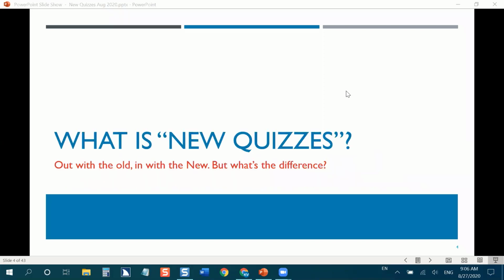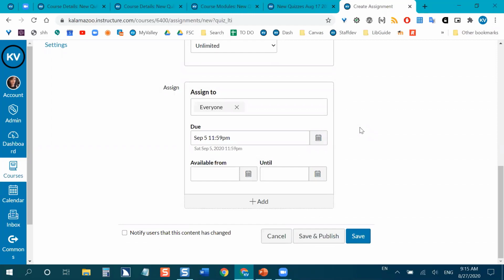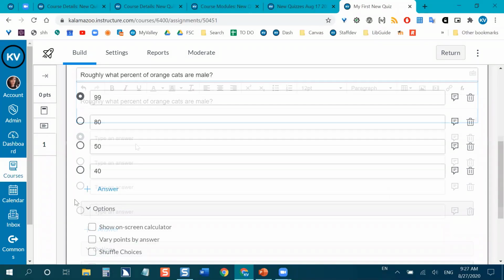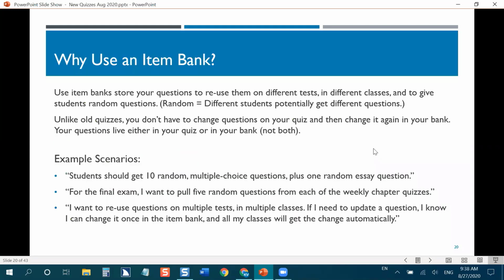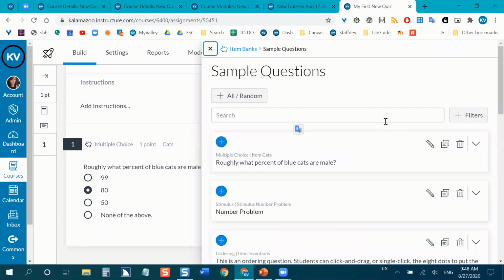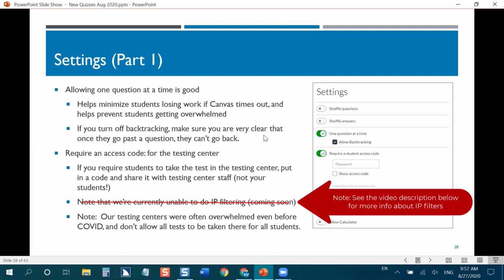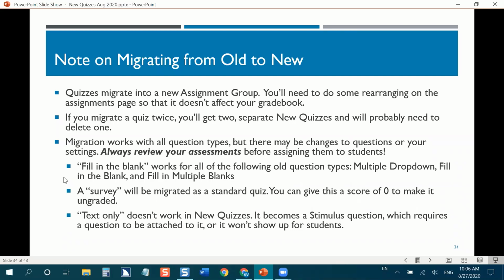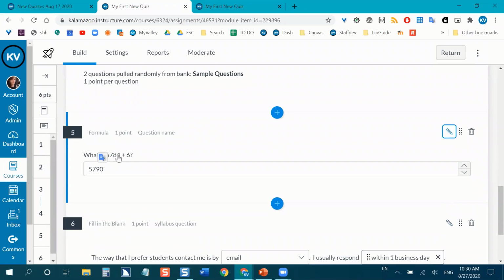Canvas New Quizzes (August 2020)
Jump to specific spot:
What is New Quizzes, and New vs Old 1:03
Adding a New Quiz to Canvas: 5:40
New Quizzes options: 7:50
How a New Quiz is an Assignment: 10:56
How to Add a New Quiz to Your Modules: 13:43
Navigating the New Quizzes Page: 14:42
Adding a Multiple Choice Question: 16:13
Writing Question Feedback for Right/Wrong Answers: 19:04
Adding/Removing Answer Choices and other Options:  20:15
Shuffling and Locking Answer Choices: 20:58
Question "Point Value" (Weights): 21:51
Preview Quiz as a Student: 23:20
Question Types Unique to New Quizzes: 23:36
Item Banks (aka Question Banks): Should I Use Them? 27:15
Adding Quiz Questions to Your Item Bank (Option 1): 28:52
Important: The Best Way to Name and Structure Item Banks: 30:18
Editing a Question That's in an Item Bank: 32:12

Respondus updates: coming soon

Powerpoint: coming soon

Test Out New Quizzes: Coming Soon